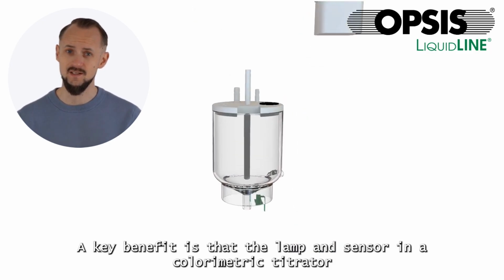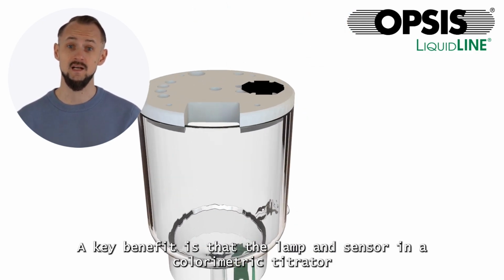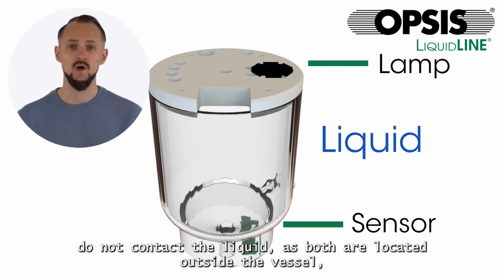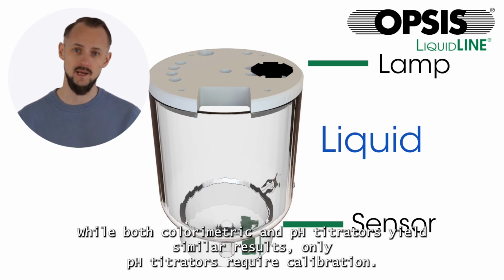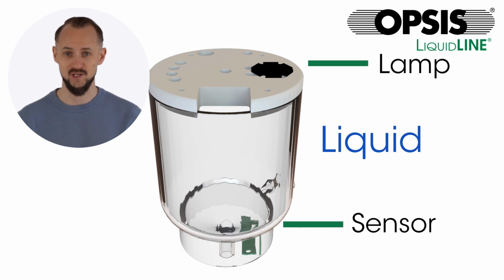OPSIS LiquidLINE – Improving Kjeldahl Precision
The Kjeldahl method requires precise coordination between digestion, distillation, and titration. Watch the video below to learn how predictive titration can improve accuracy and efficiency in wet chemistry laboratories that are using the Kjeldahl method.

This video contains AI-generated material.